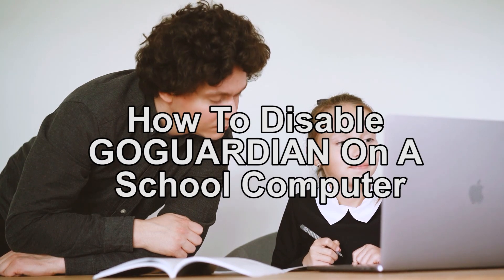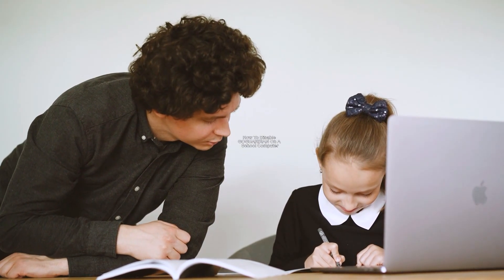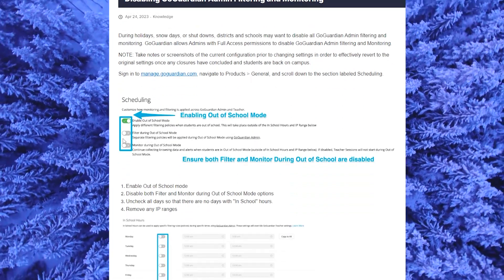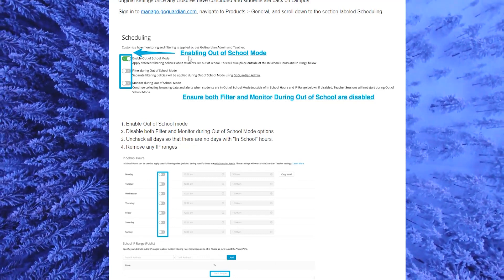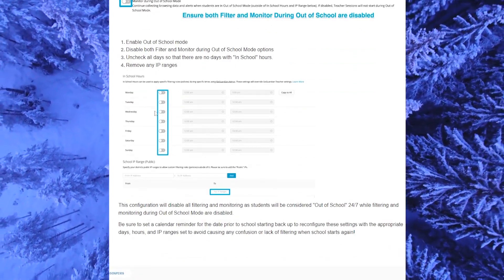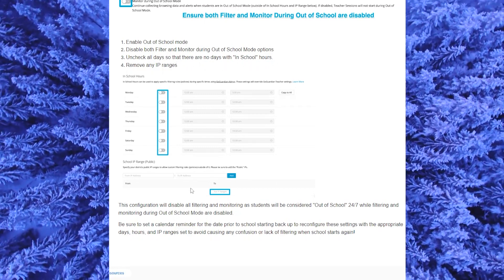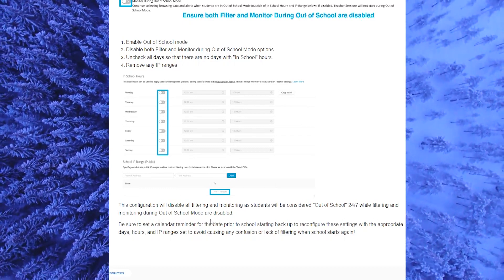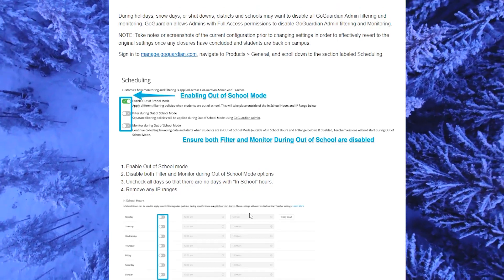How To Disable GOGUARDIAN On A School Computer! [Step By Step]